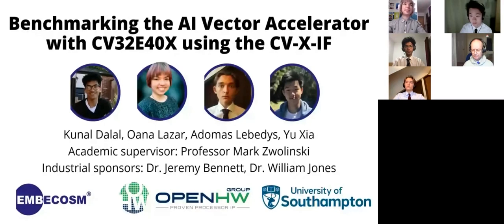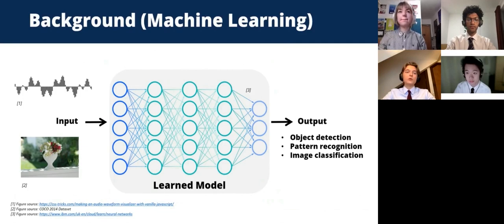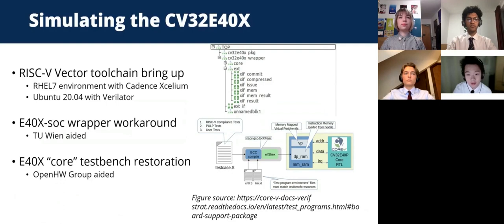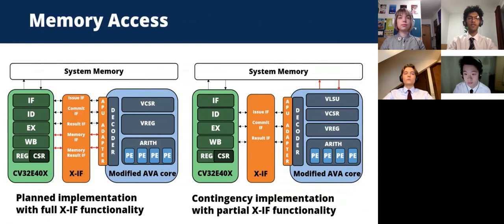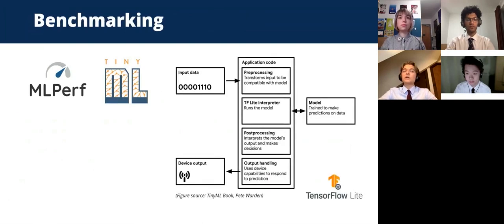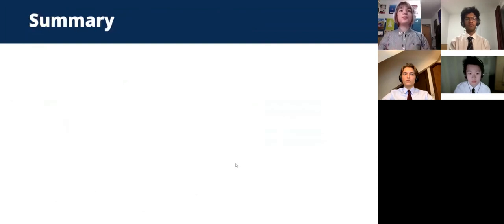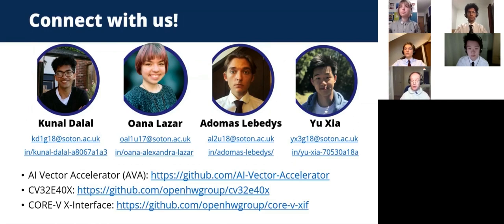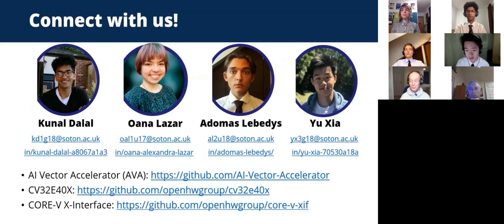Benchmarking the AI Vector Accelerator (AVA) with CV32E40X using the CV-X-IF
Presented by Oana Lazar, Kunal Dalal, Adomas Lebedys & Yu Xia, University of Southampton

The AVA coprocessor implements a small subset of the RISC-V Vector extension, intended to accelerate AI inference applications. The point is to demonstrate that considerable speedup can be achieved using a minimal instruction set extension (in this case 8 instructions).

The AVA project has created a reference implementation using the Open Hardware Group’s CV32E40X core. This implementation is particularly notable for being the first use of the Open Hardware Group’s X-Interface, designed to make the creation of custom instruction set extensions as simple as possible. The benefit is measured using the TinyMLPerf benchmarking suite.

In this talk and discussion, the team will present the work to date, the challenges they faced, and the results they have achieved as part of this Master’s project sponsored by Embecosm.

Oana Lazar is in her fifth and final year studying MEng Electronic Engineering at the University of Southampton. During her fourth year, she completed a 12-month UKESF industrial placement with Tessent Embedded Analytics (formerly UltraSoC and now a Siemens Company) working on the Secure-CAV project. Her interests include embedded software for security applications, cybersecurity, and machine learning. She was recently named the 2021 UKESF Scholar of the Year.

Yu Xia is a final year MEng Electronic Engineering student at the University of Southampton studying modules focused on computer systems and VLSI design. Yu’s interests are within RTL design and verification for RISC computer architectures, previously interning
at Arm as part of his UKESF scholarship scheme. He will be joining Arm in September as a graduate systems engineer.

Kunal Dalal is in the final year of his MEng in Electronic Engineering at the University of Southampton. Alongside his part-time role in Application Engineering at Arm as an undergraduate, he is undertaking research with members of the POETS project at
the University of Southampton. Kunal’s interests lie in the RTL design of different accelerator microarchitectures, and the deployment of heterogeneous architectures in general.

Adomas Lebedys is in the final year of his MEng degree in Electrical and Electronic Engineering at the University of Southampton, with interests in systems programming, computer architecture, and machine learning. Outside his course, he leads the design of
automotive electronics and embedded software for the Southampton University Formula Student Team’s electric vehicle.